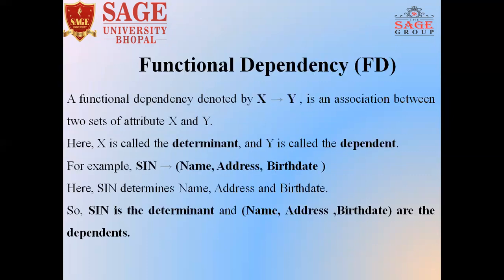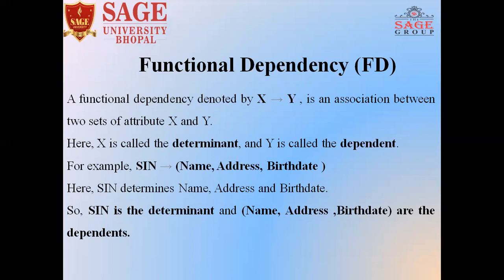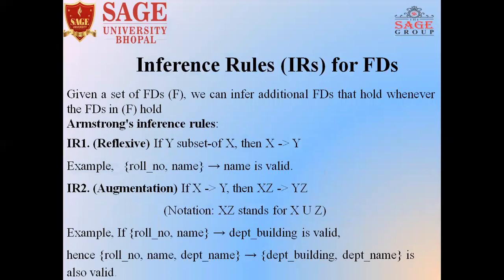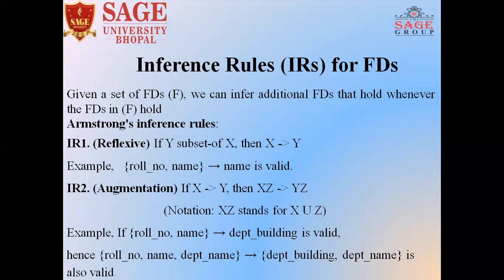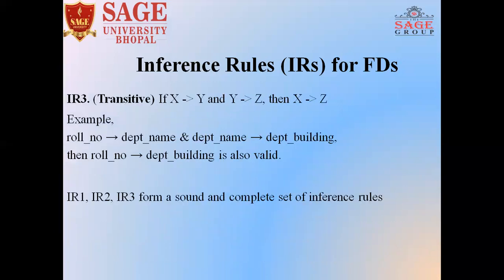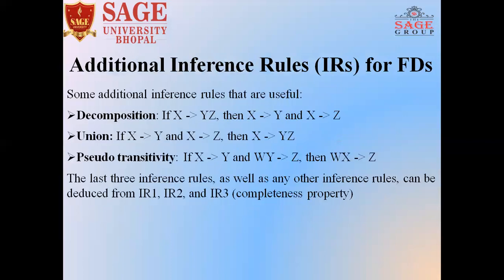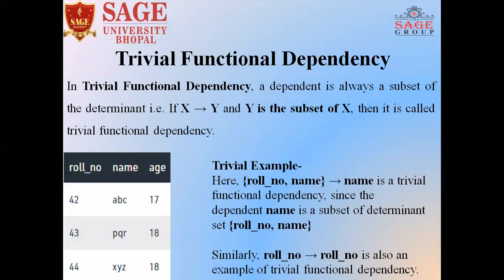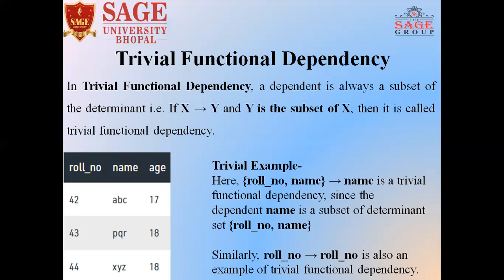Inference Rules for Functional Dependency in DBMS by Prof. Chandan Kumar